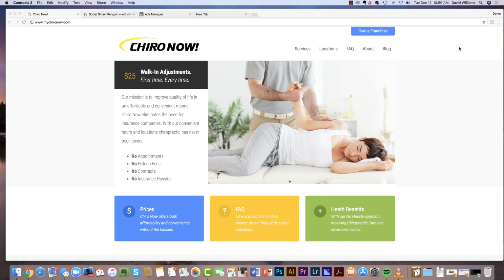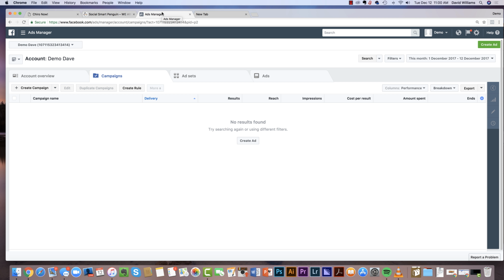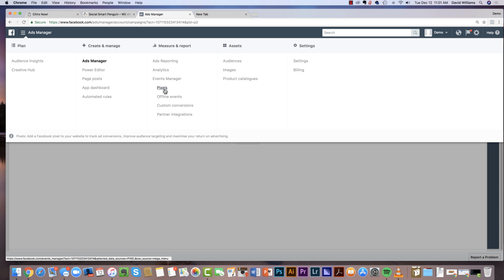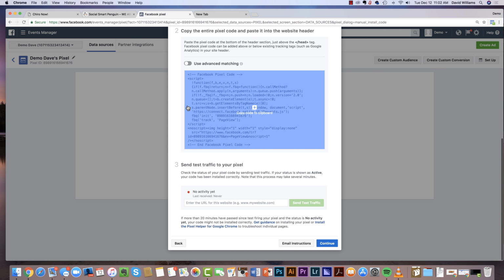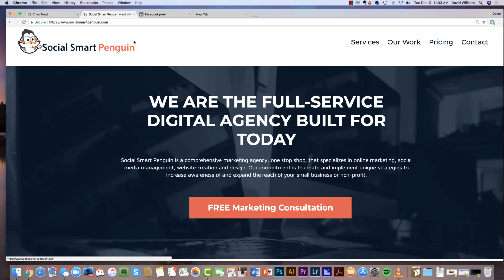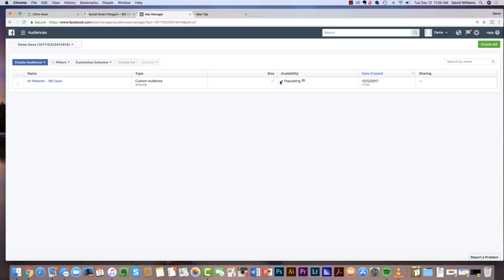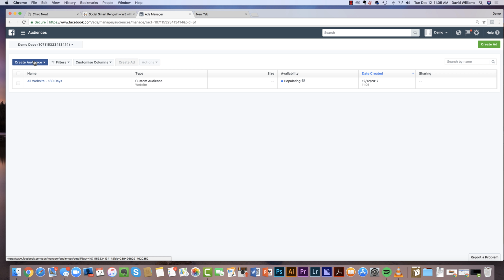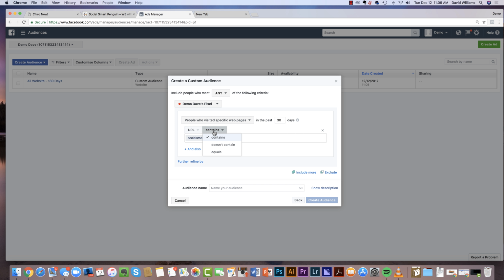Chiro Now - Facebook Pixel